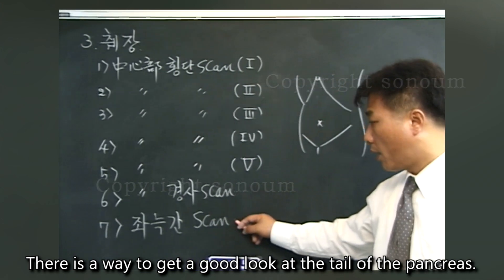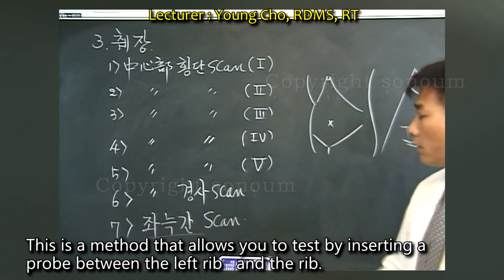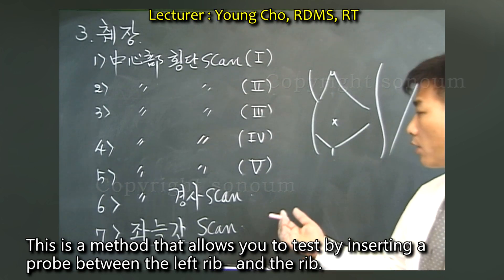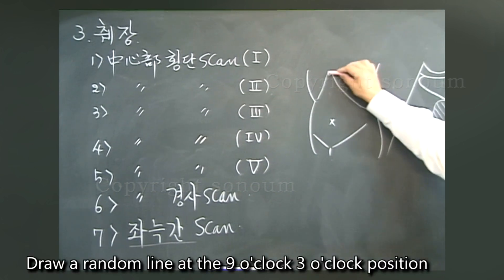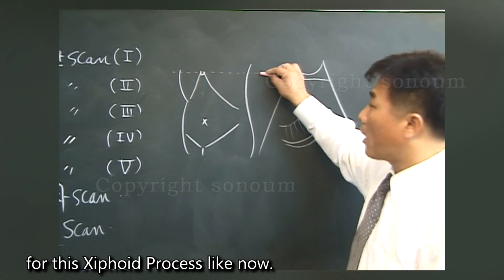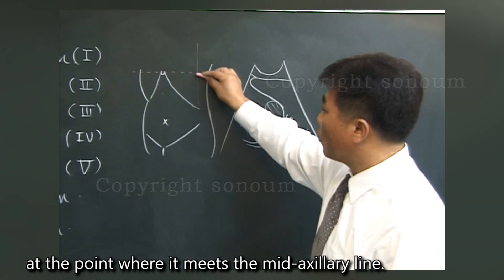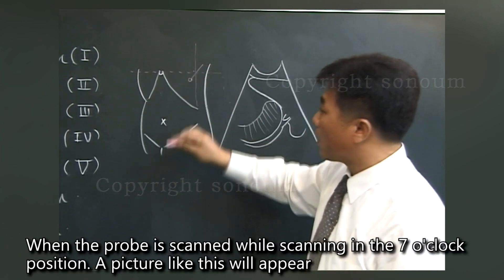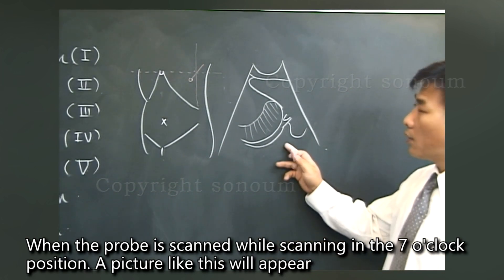Pancreas 7 Lec Scan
- Left Intercostal Scan
- Xiphoid Process
- mid-axillary line
- 7 o'clock position.
- The splenic vein is a landmark to find the pancreas
- splenic hylum
- hypoechoic soft tissue